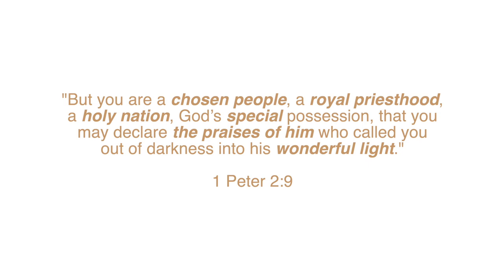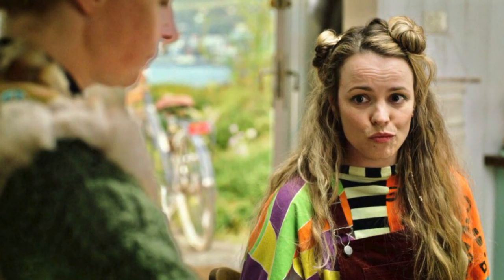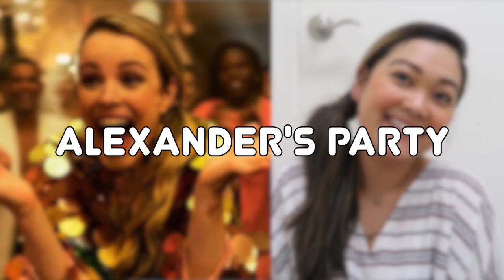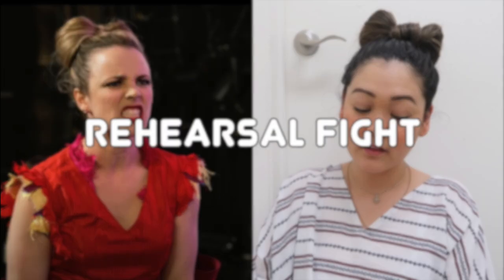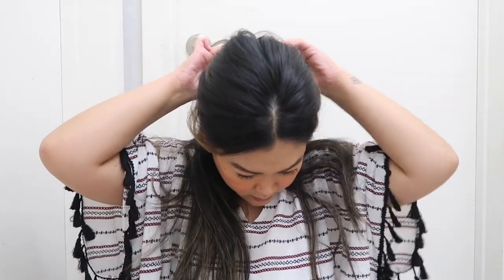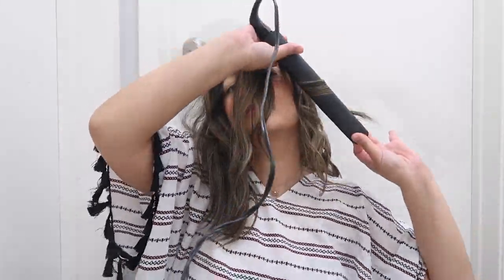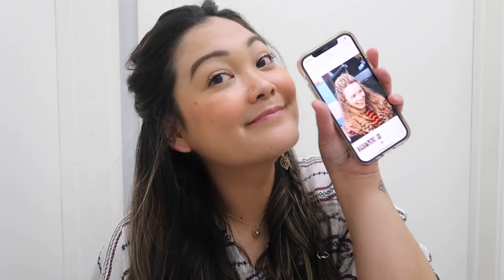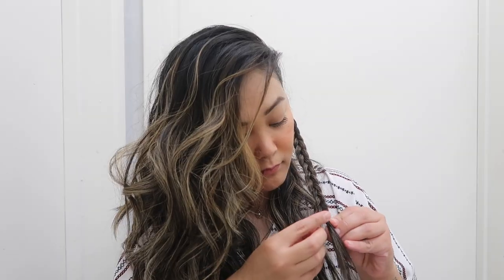10 Hairstyles from Eurovision Song Contest Movie (Rachel McAdams as Sigrit)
10 Hairstyles from Eurovision Song Contest Movie (Rachel McAdams as Sigrit)